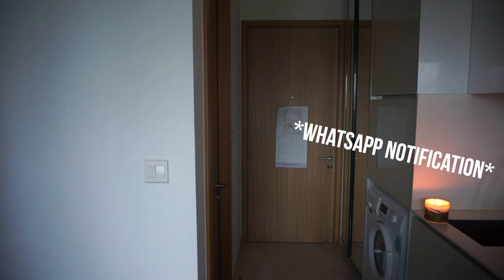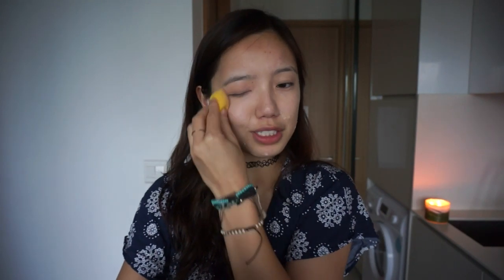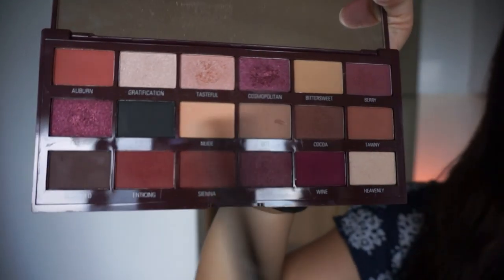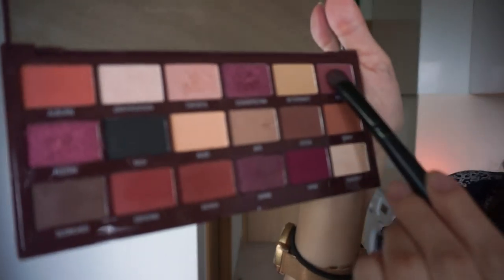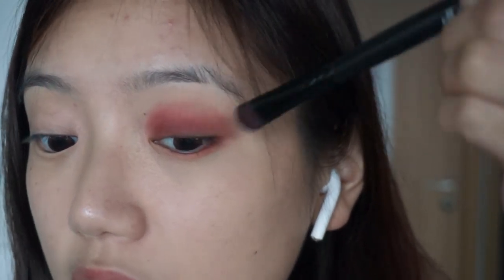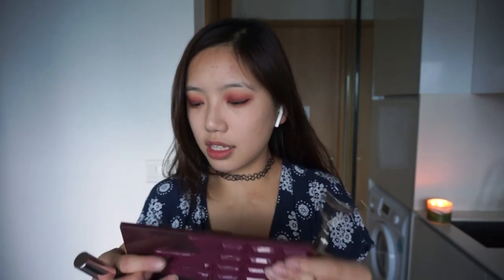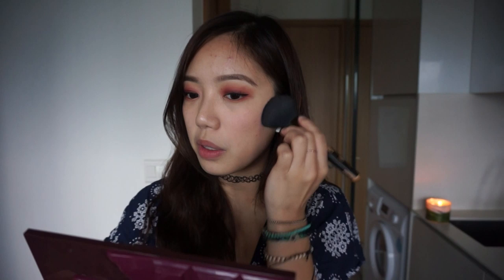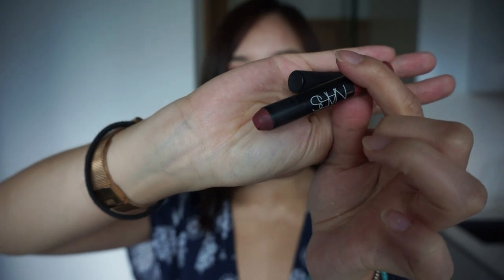My daily 10 minute makeup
[Products Used]
Makeup Revolution - I Heart Makeup palette
NARS Velvet Matte Lip Pencil (Dolce Vita)

Let's chat!

Canon EF-S 24mm f/2.8
Canon EF 50mm f/1.8
Canon
Sony NEX-5R
Minolta 35, 50, and 85mm
Iphone 7+